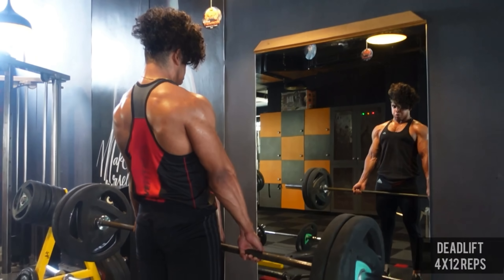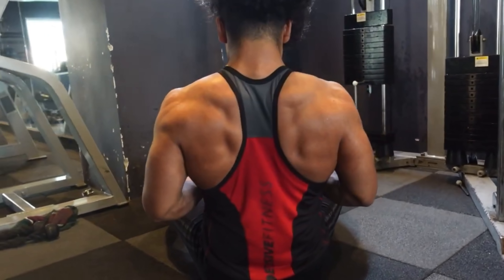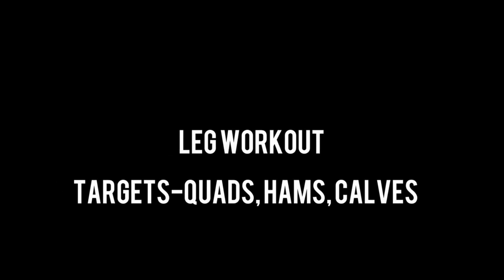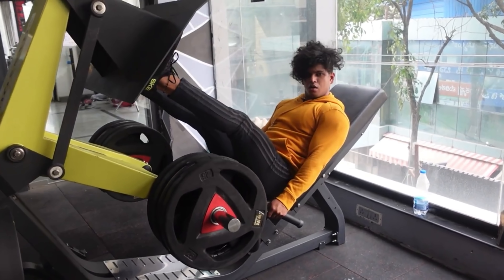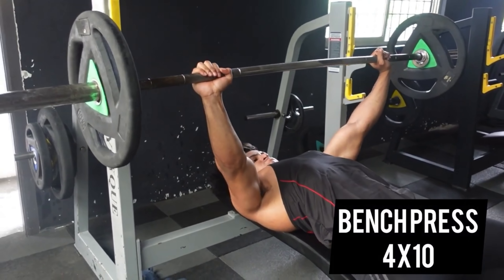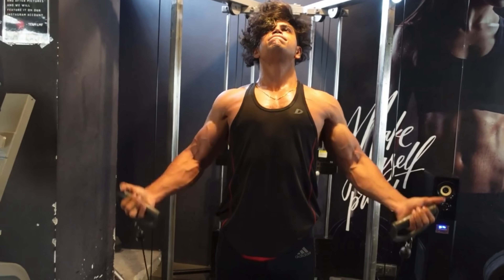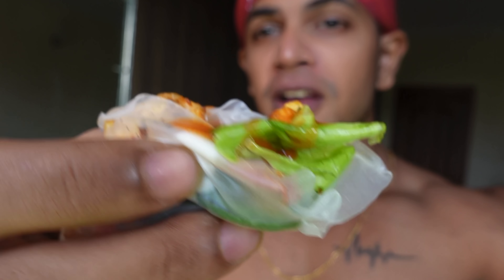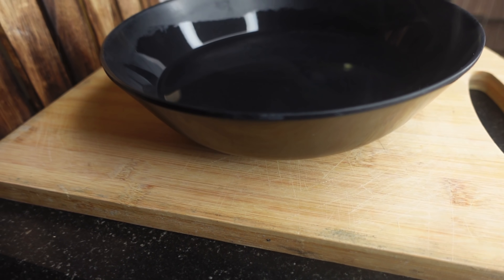Body Recomposition Workout Plan | Workout Plan To Build Muscle And Lose Fat At The Same Time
Hello guys,
Here is a comple workout plan for body recomposition whicg is basically complete workout plan to build muscle and lose fat at the same time.
Body recomposition a process where you build muscle and lose fat at the same time and your workout is super impotant and here i am sharing the complete workout plan to build muscle and lose fat at the same time and achieve body recomposition.